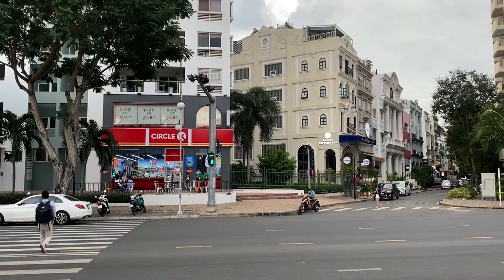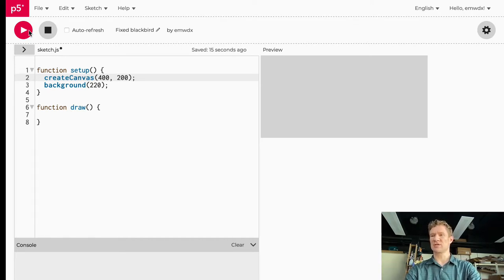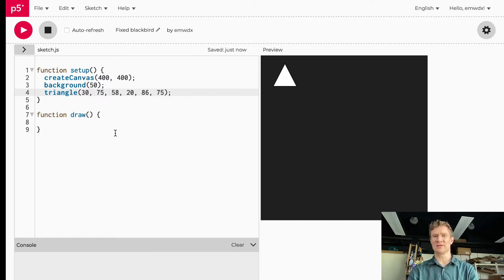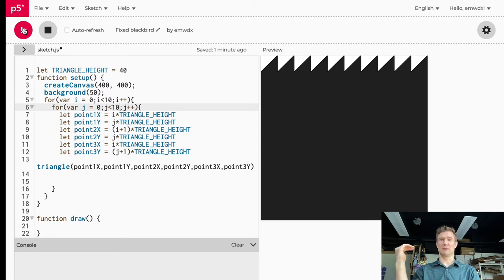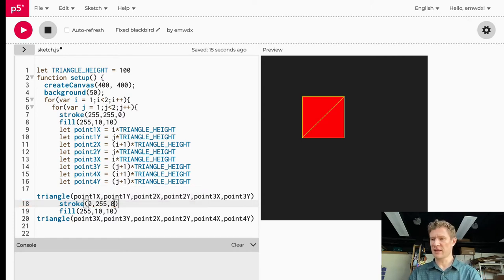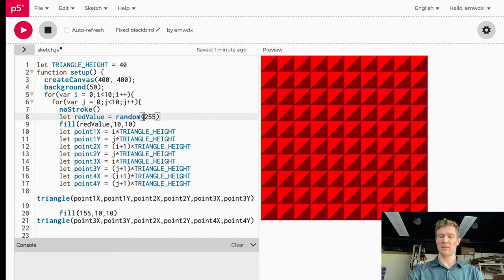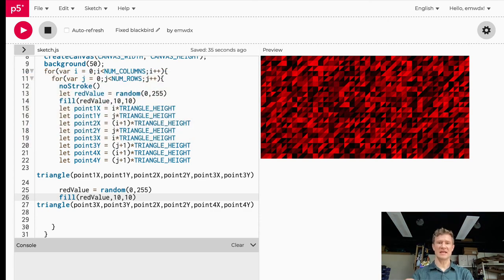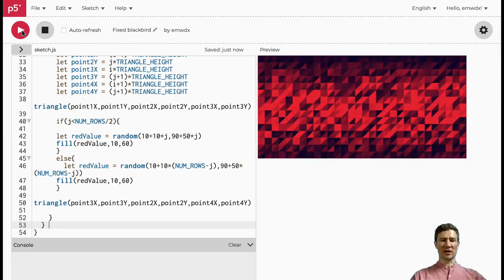AA - Generative Art with p5js - The Circle K Project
Generative art  is art that a computer creates by following a pattern or algorithm implemented in code.

Inspired by the pattern outside the Circle K across from school, this video shows how to create a similar pattern using the p5js framework and code editor in a web browser.

You can access the editor yourself to follow along by visiting